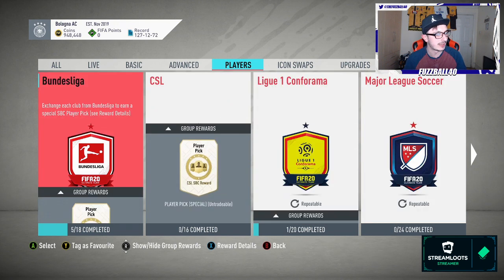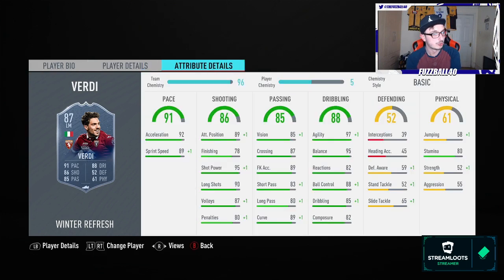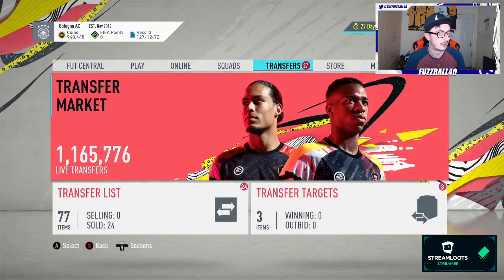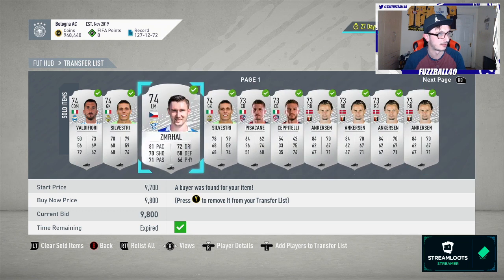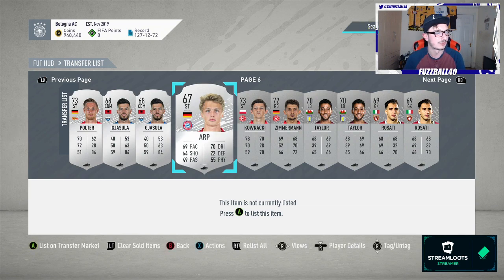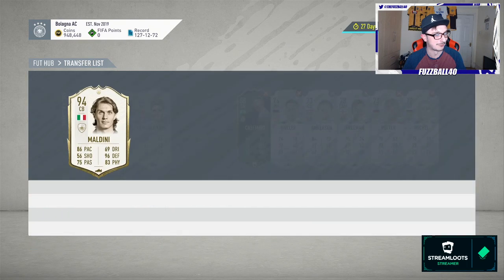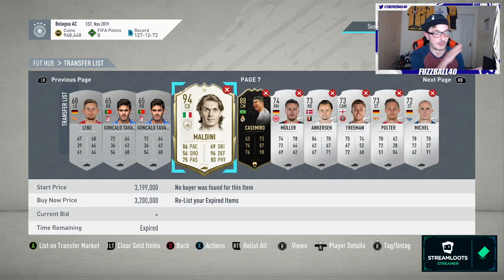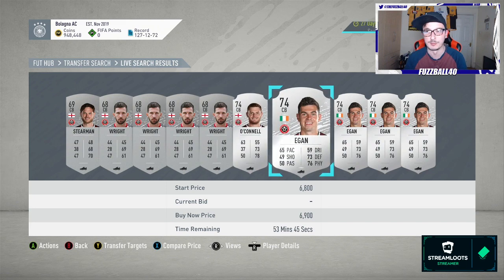HOW TO MAKE 250K EVERY DAY DURING WINTER REFRESH! FIFA 20 TRADING TIPS! ULTIMATE TEAM!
HOW TO MAKE 500K GUARANTEED! SILVER TRADING! FIFA 20 TRADING TIPS! ULTIMATE TEAM!

SILVER TRADING FIFA 20
SILVER TRADING GUIDE FIFA 20
LEAGUE SBC TRADING FIFA 20
TRADING WITH LEAGUE SBC CARDS
SIMONE VERDI SBC CARD

INVESTMENT TIPS FOR TOTW'S, OTW'S, RTTF, ICON CARDS!

VIDEO: IN THIS VIDEO I SHOW YOU THE BEST SNIPING FILTERS YOU SHOULD BE USING FIFA 20 ULTIMATE TEAM. YOU CAN MAKE AT LEAST 50K AN HOUR EASILY BY USING THESE FIFA 20 SNIPING FILTERS. PER WEEK YOU CAN MAKE 500K TO 1MILLION FIFA COINS WITHOUT SPENDING ANY FIFA POINTS USING THESE FIFA 20 SNIPING FILTERS. MAKE MASSIVE PROFIT WITH THESE FIFA 20 TRADING TIPS. BEST SNIPING FILTERS!